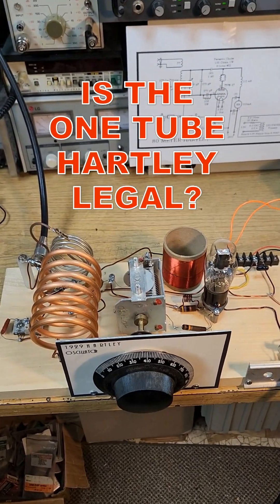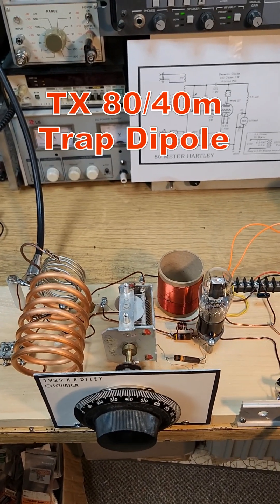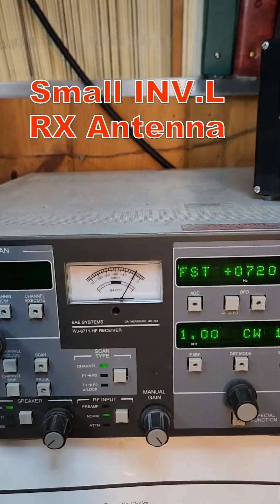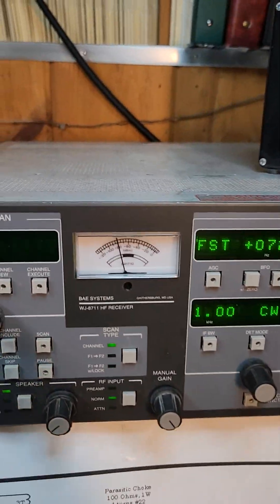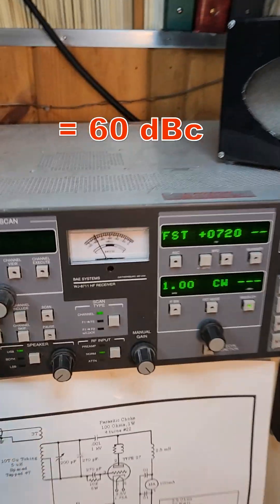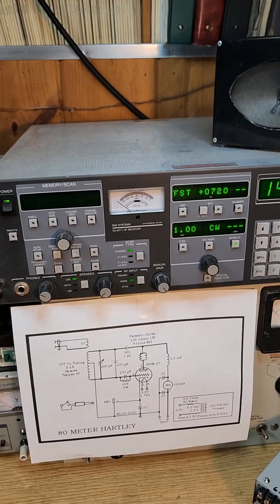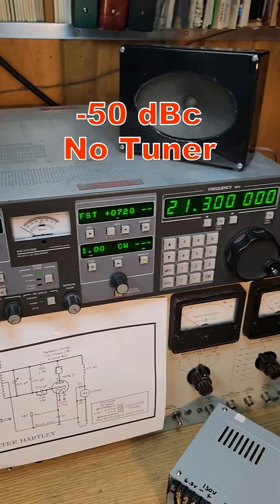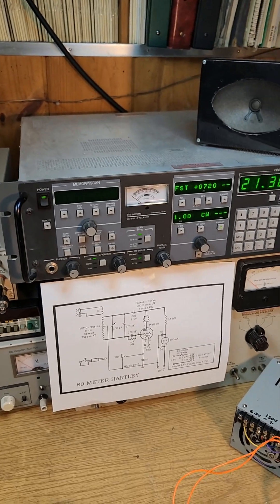Is a One Tube Hartley Legal on the Ham Bands?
The one Tube Hartley Transmitter is a simple power oscillator connected to an antenna. How clean is it on the air?